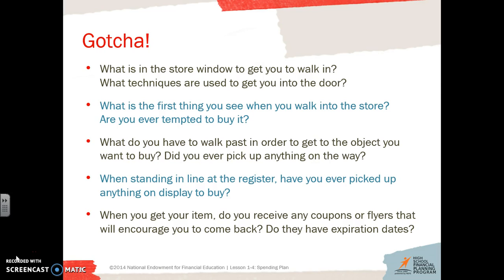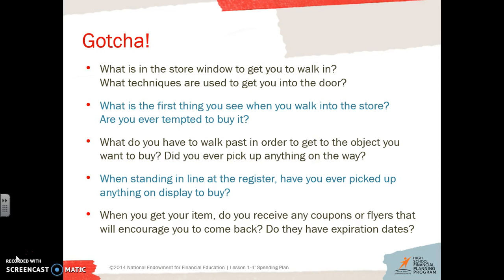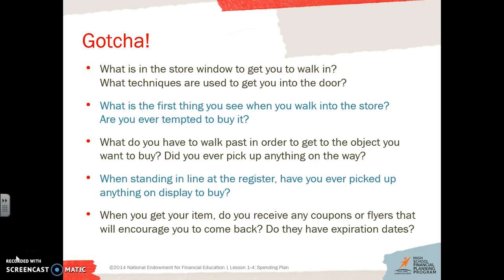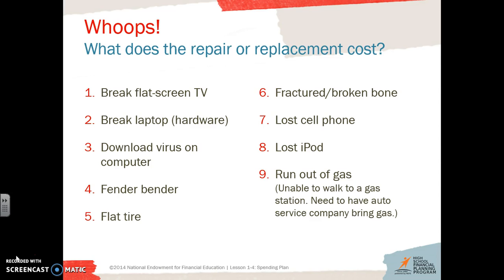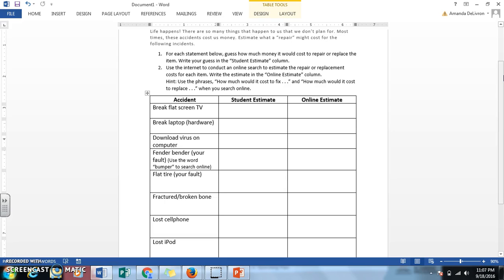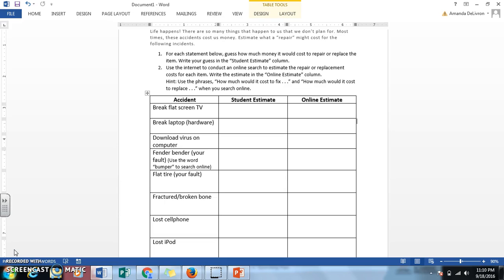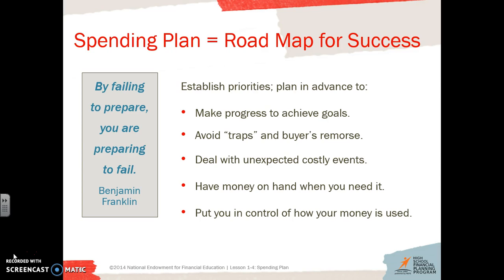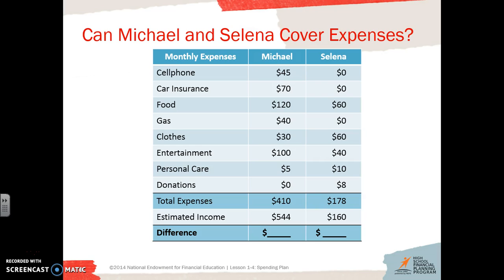NEFE 01 Money Management 1-4a